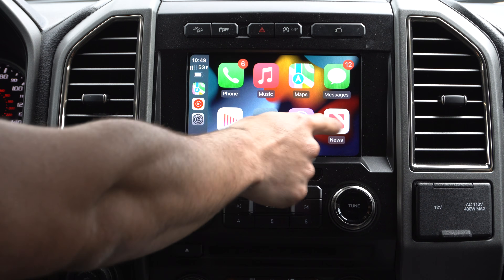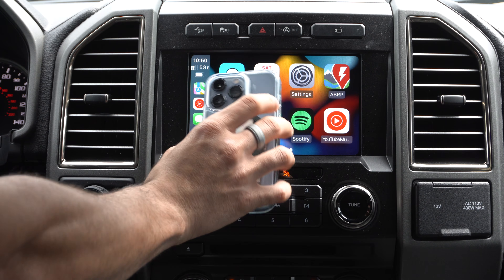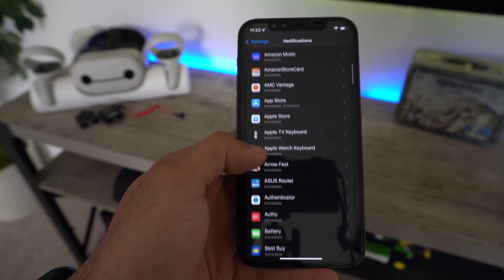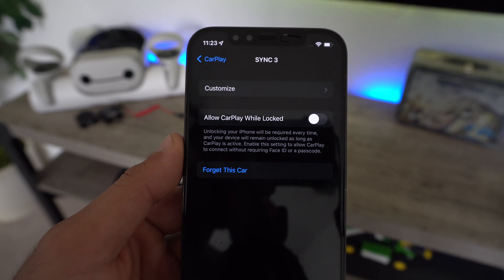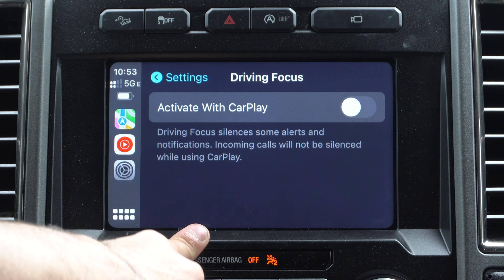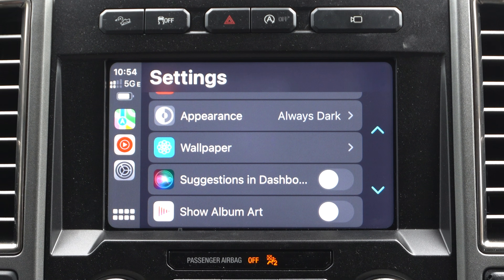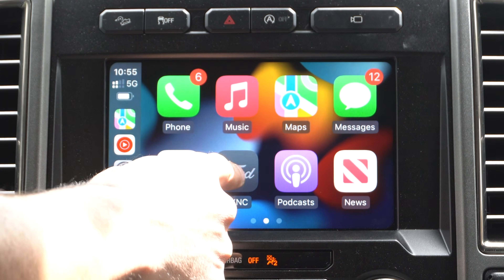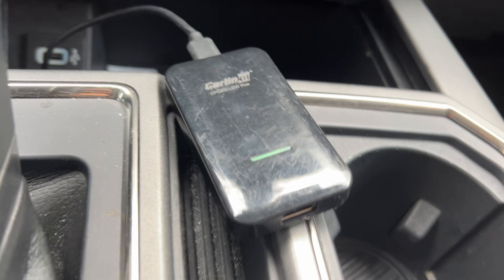Crucial Apple CarPlay Settings to TURN OFF Immediately! Protect Your Driving Experience - Act Now!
Carlinkit 3.0 Wireless CarPlay

Chapters

[0:00] intro
[1:04] Turn off CarPlay completely
[1:43] Disable Messages notifications
[2:19] Organizing CarPlay app library
[4:05] Disable drive focus
[4:41] Disable Siri announce messages
[4:55] Disable Siri suggestions on dashboard
[5:30] Disable album artwork
[5:39] Disable music autoplay

Picture Fames in the background By Displate -